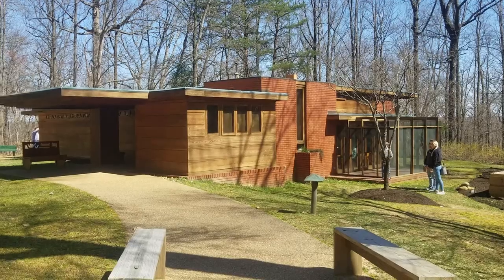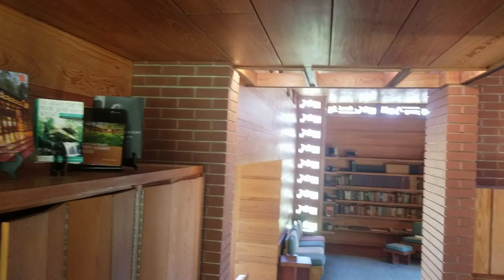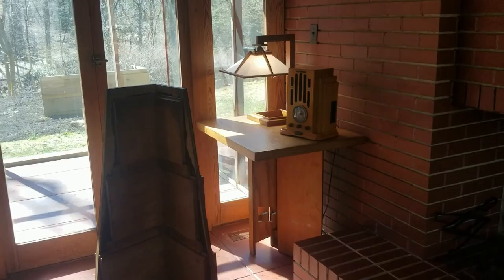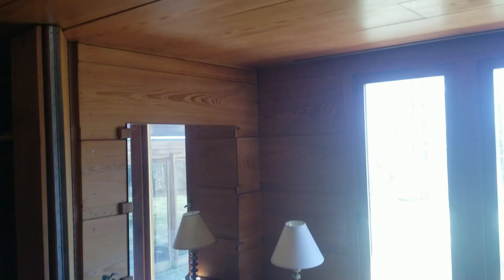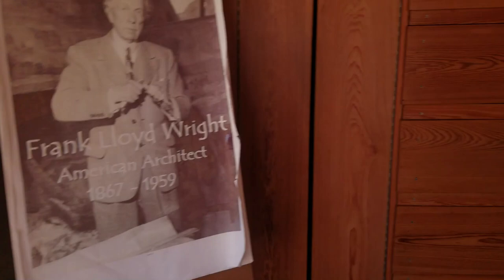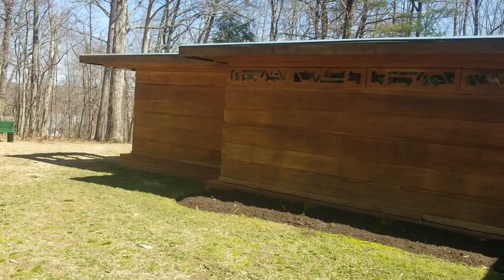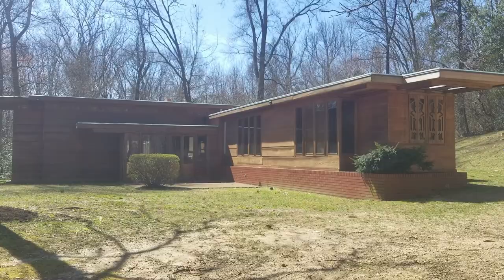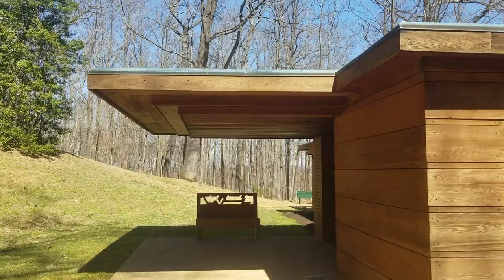Uncle Mud Tour of Frank Lloyd Wright's Pope Leighey House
Join us on a quick tour of one of our favorite Frank Lloyd Wright homes. Favorite because it was designed to be a (relatively) small economical home and it really works. If it sounds like I am repeating myself it is because I had to splice together 4 videos to get this and avoid most of the other people on the tour.